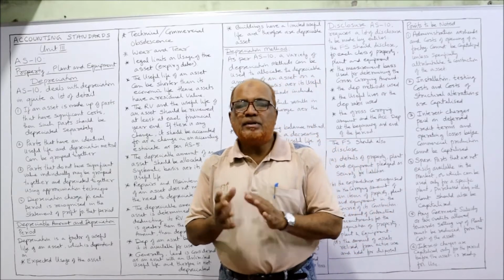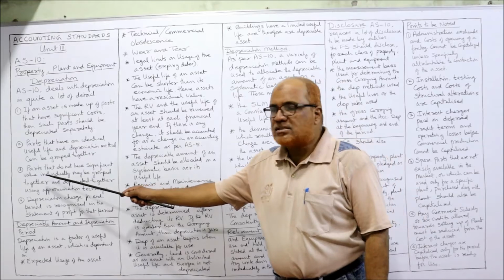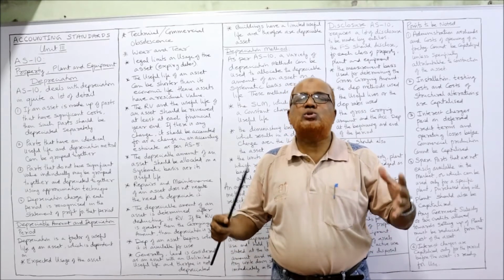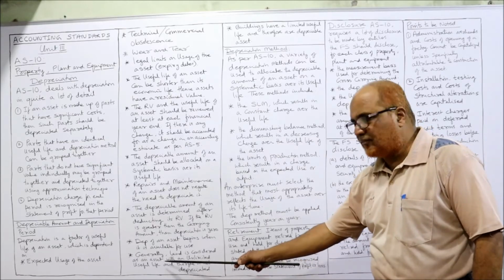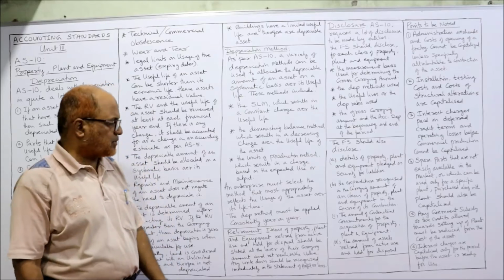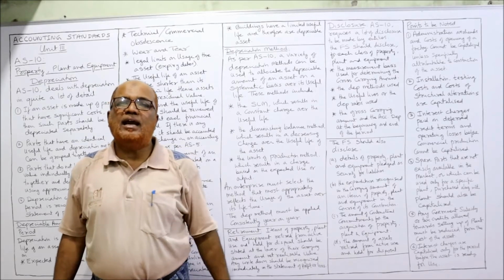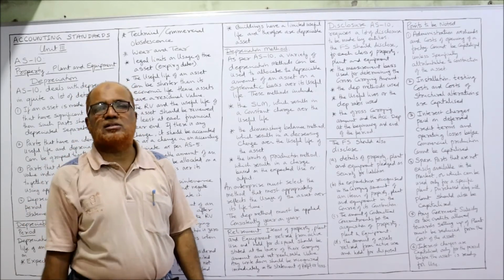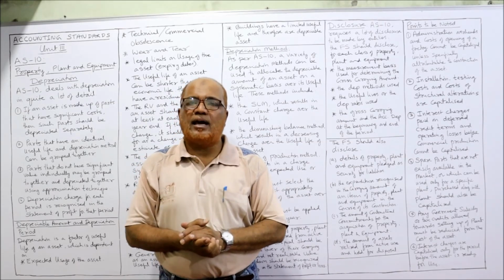Accounting Standards I AS - 10 I Property, Plant and Equipment I Part 3 I Hasham Ali Khan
Accounting Standards I AS - 10 I Property, Plant and Equipment I Part 3 I Hasham Ali Khan I

Accounting Standards
Accounting Standard - 10
AS - 10  Property, Plant and Equipment

I have explained in detail the theory of Accounting Standards,  introduction of Accounting Standards,  Objectives of Accounting Standards,  Advantages and Limitations of Accounting Standards.  The process of the formulation of Accounting Standards in India. Accounting Standard - 10  Property, Plant and Equipment.  Watch the video till the end to get a complete command on the subject of Accounting Standards.